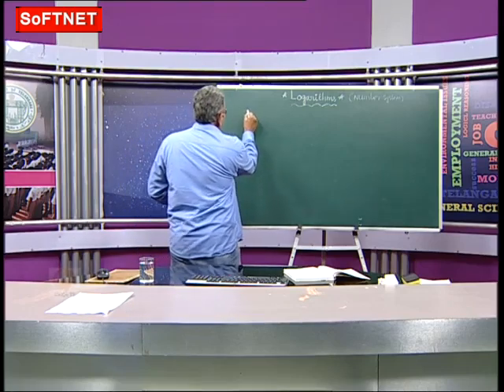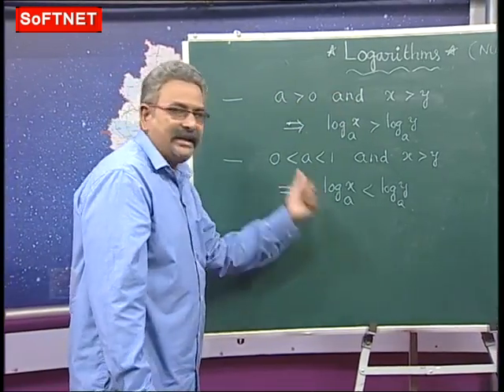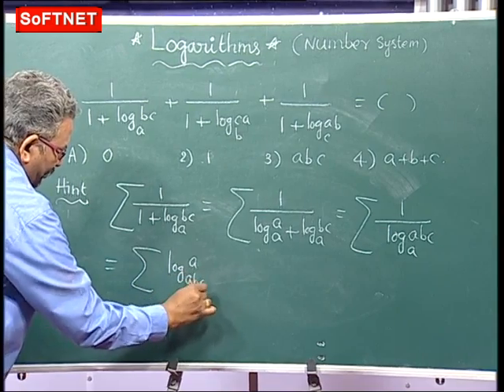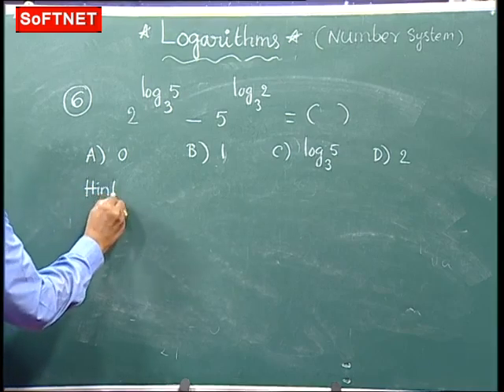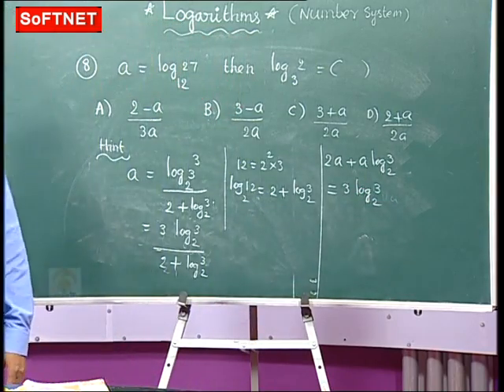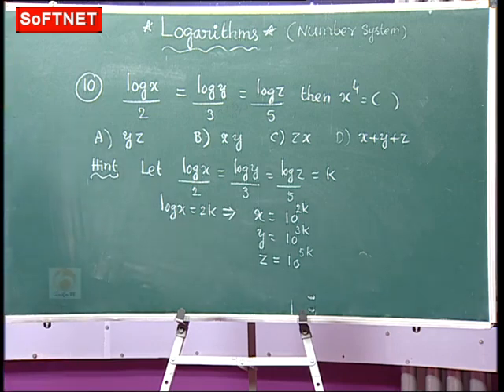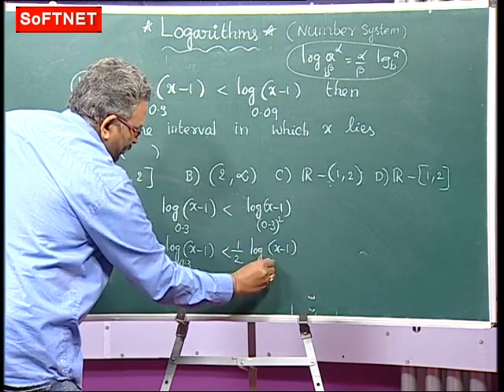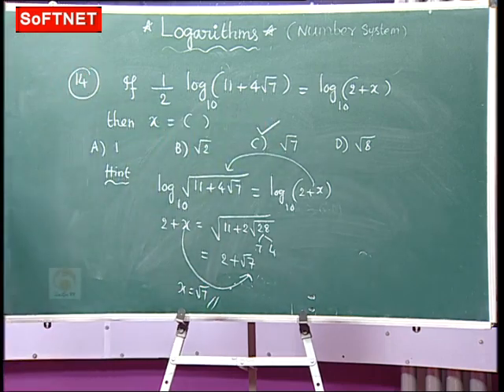GURUKULAM || Mathematics - Logarithms (Mains) - P1 || LIVE INTERACTION With R.L.N. Murthy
SoFTNET MANA TV GURUKULA UDYOGA GUIDE Coaching Class on GURUKULAM ||   Mathematics - Logarithms (Mains)  || LIVE INTERACTIVE SESSION With R.L.N. Murthy